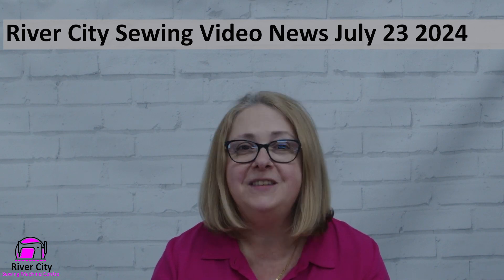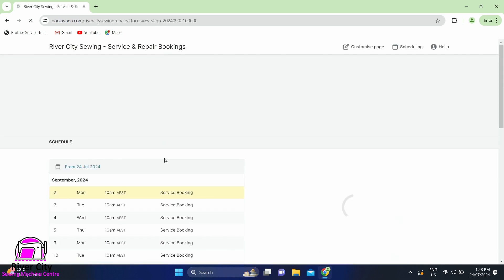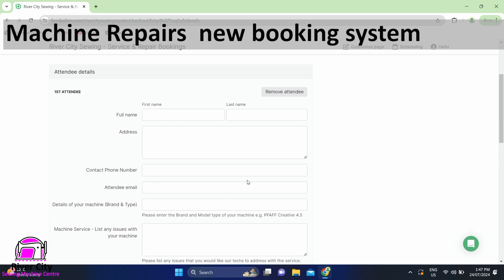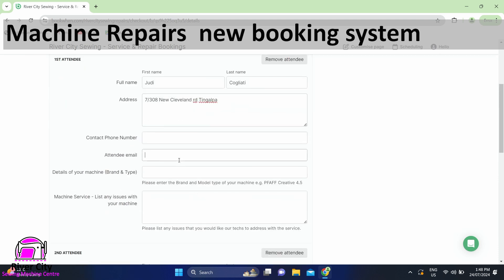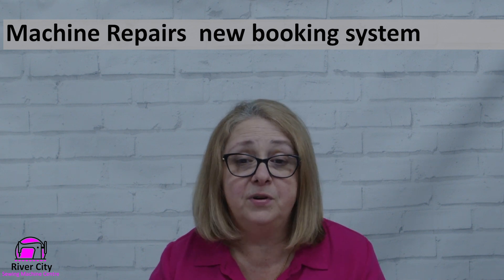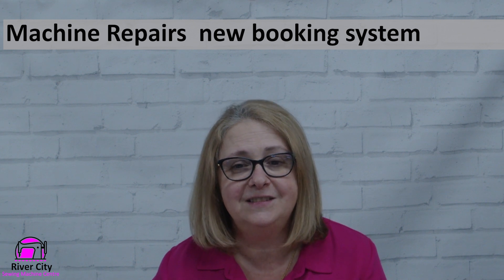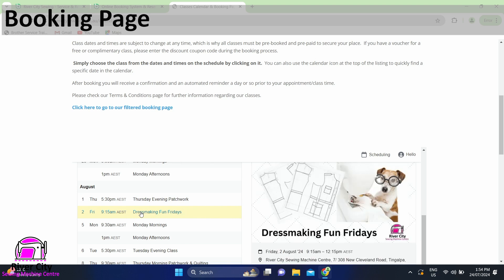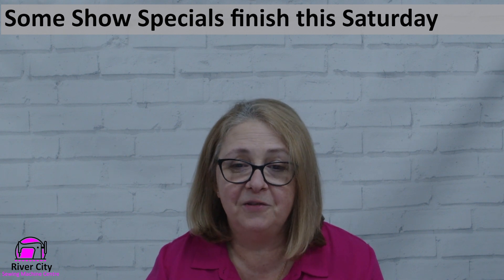River City Sewing Video News July 23rd 2024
Join Judi as she introduces our new machine repair booking site to pre-book your machine for service and repairs.  There are July specials still on offer and show offers too.

Sorry our vision is a bit grey this week.  Need a new camera operator lol..!